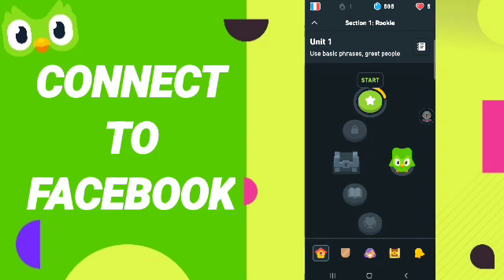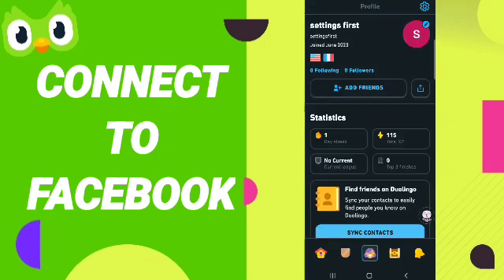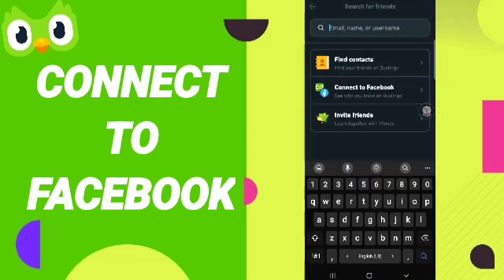How To Connect To Facebook On Duolingo App